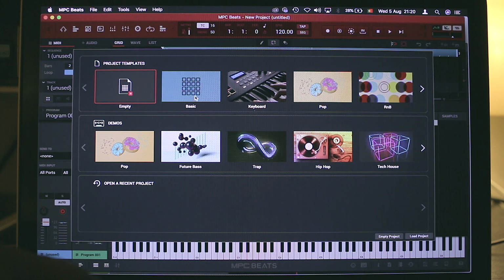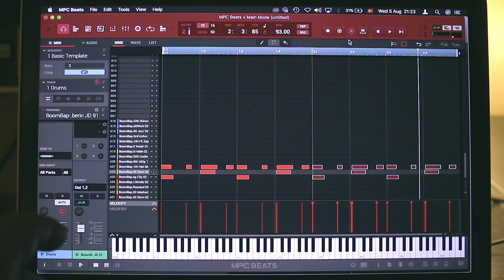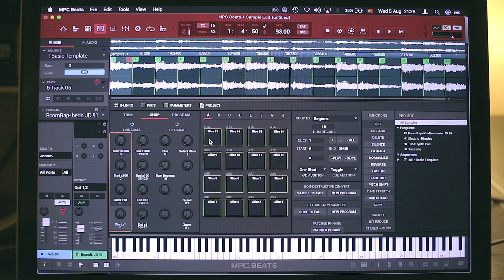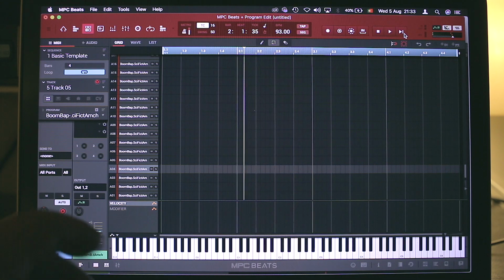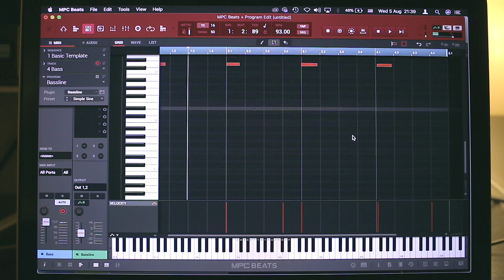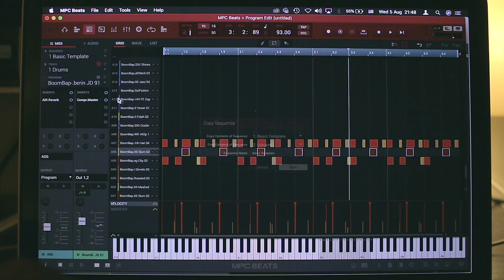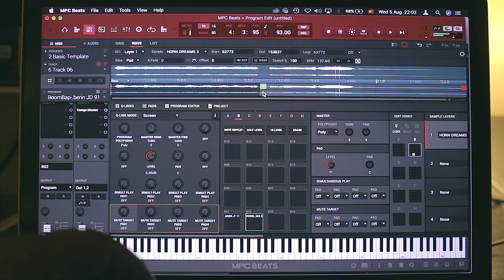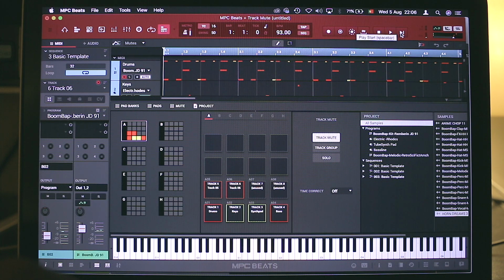Mpc BEATS Software Making a Beat - free software for beatmaking